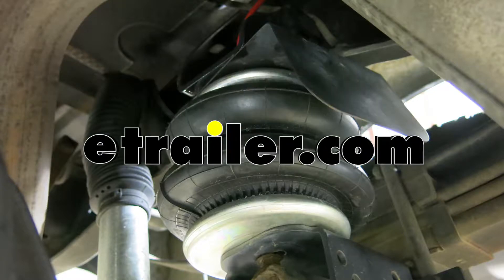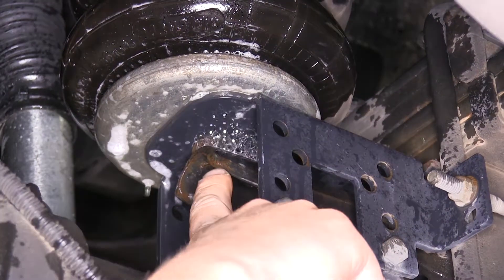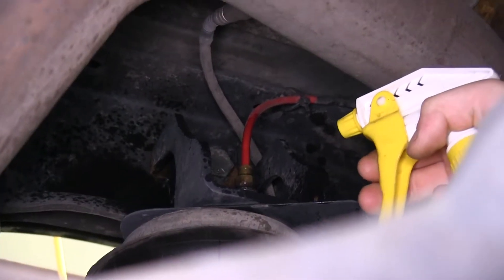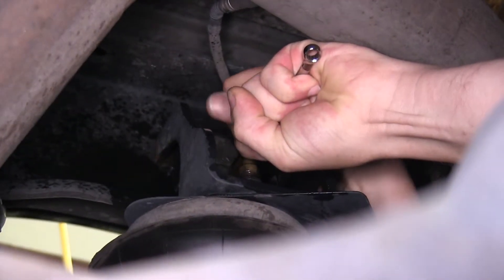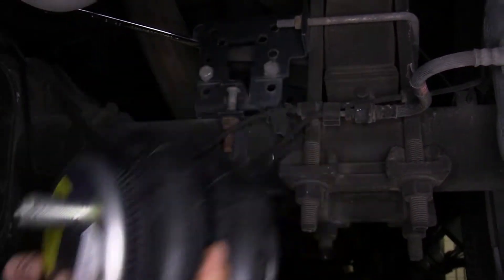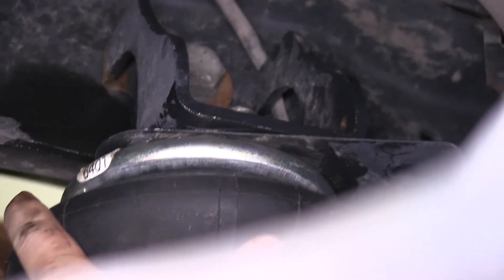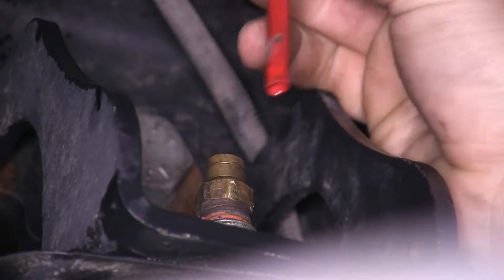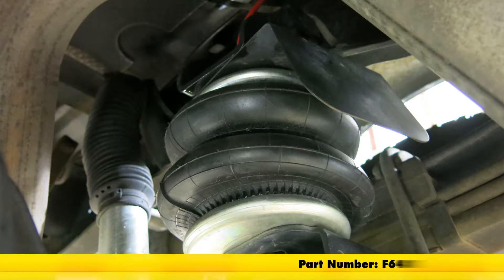etrailer | What to Know About the Replacement Air Spring for Firestone Ride-Rite Kit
Speaker 1:          Today, we're going to be taking a look at Firestone's replacement air spring for Firestone Ride Rite Kits. Part number: F6401. These replacement air springs are going to work with Firestone's Ride Rite Kits. The replacement air bag spring will operate up to 100 PSI. Speaker 2:          So, is your truck not staying level Your pressure gauges keep going down You need to check your air bags for leaks. On our drivers side here, we'll spray our air bag and we're looking for the presence of bubbles.

As you can see here, there's no bubbles at all on this air bag. Just the soapy water. Now, we come over to our passengers side and, as you can see here, we've got bubbles occurring. And, this is indicating that this is an air leak. Soapy water will trap the air and breathe bubbles.

So, we will need to replace this air bag. Now, it's not a common occurrence, but it does happen over time. So, we'll go through the steps now on how to get your air bag in.Before you replace your air bag, you want to relieve all the air pressure that's in it. Now, this a lot of times, is a valve that's located somewhere near the rear of the vehicle where you can just manually inflate it. However, on this vehicle, it has an automatic air pressure pump.

So, well be using this instead of a manual valve. This will make for a safe installation.We'll need to remove the hose first. That'll just make it a little easier to get that hose out of there. I'm using a small wrench.

This happens to be a 7 millimeter bit. It just needs to be small enough to fit over your hose. You'll press down on the valve, and pull up on the hose to release it.Next, we'll remove the valve with a 9/16 wrench. Just below the valve that we removed, there's a large nut. We'll need to remove that nut using a 1 and 1/8 inch socket. And, we'll remove that large nut. We'll set that aside as we're going to be reusing it. Our air bag can now be pressed downward, and we can take off the heat shield. We'll also be reusing that.Then on our lower bolt, we'll put our 9/16 socket on it, and you can actually unthread the airbag by just spinning it. That way, you can leave your bolt in place. And, we'll just pull our air bag out of there.We are now going to put our new airbag in. Now, you do want to pay attention to the top of the air bag. As you can see, there's a small alignment pin there. That is going to need to line up with one of the openings in our upper bracket here.We're going to go ahead and squish it down, push it in, and I'm going to thread it on to our bolt that we had down here. We'll put our heat shield back on. We're going to slide our air opening up through the hole on the upper bracket. Verify again that that pin lines up. We can then thread our large nut back on to our new air bag. After you get the top bolt hand tight, go ahead and tighten it down, then tighten down your bottom bolt.Alright. Then thread your air line valve back in. We can then re-insert our air hose. I like to wipe it off right before I put it back in. Make sure that it's fully seated. I like to push it in and out a little just to verify that. And, our new air bag is now in. So, we can air it up and check it out for leaks.And, with no presence of any bubbles anywhere, our repair is successful and ready to hit the road again. And, that completes our look at Firestone's replacement air spring for Firestone Ride Rite Kits part number F6401.